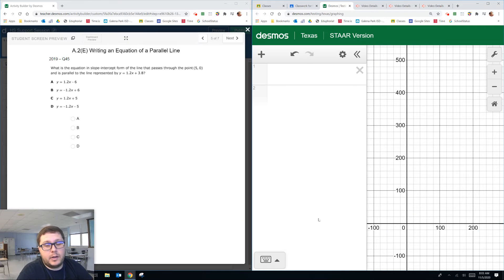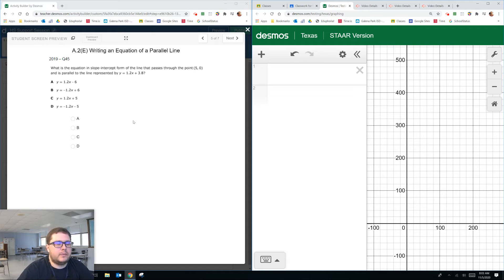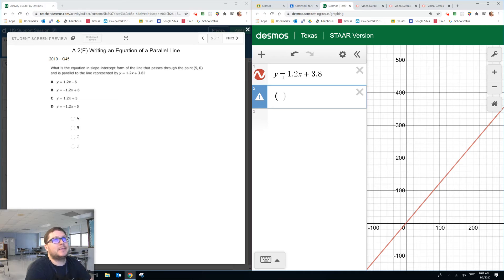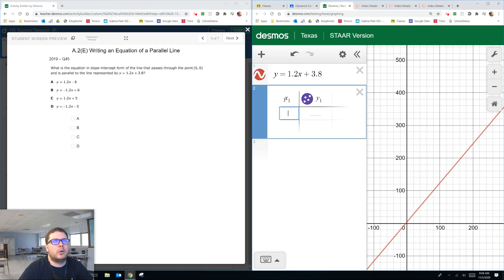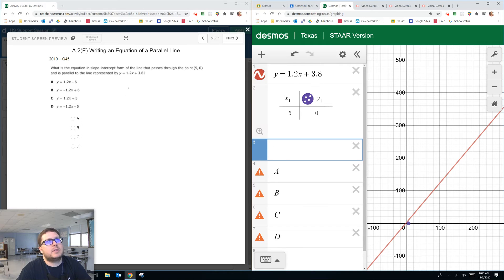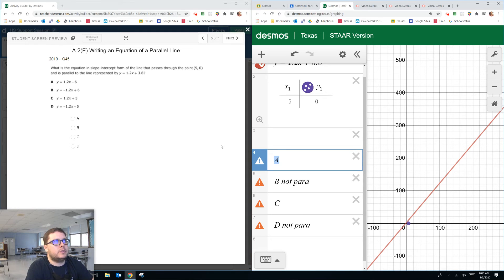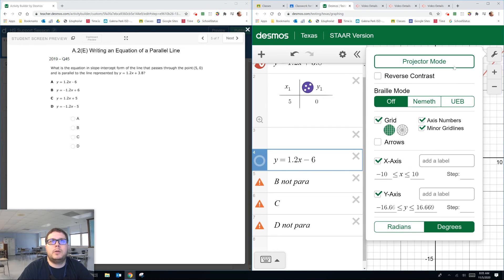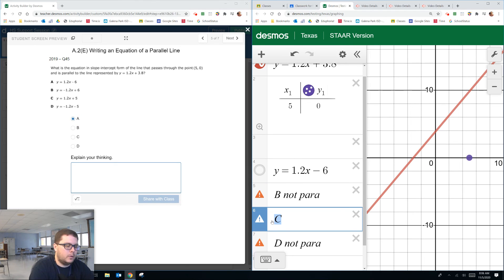Writing the Equation of a Parallel Line